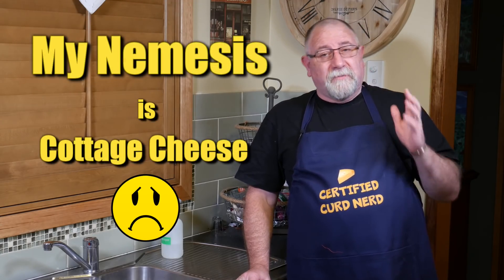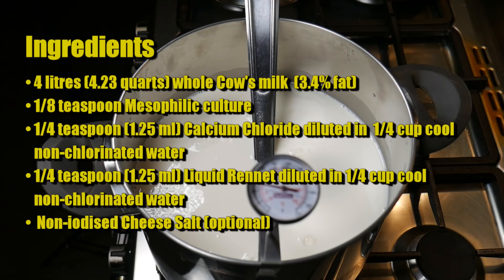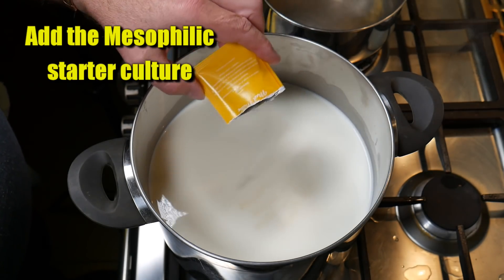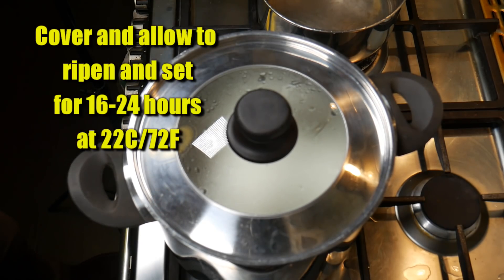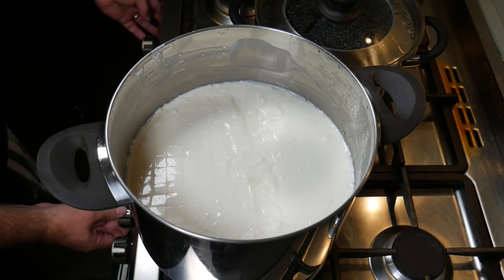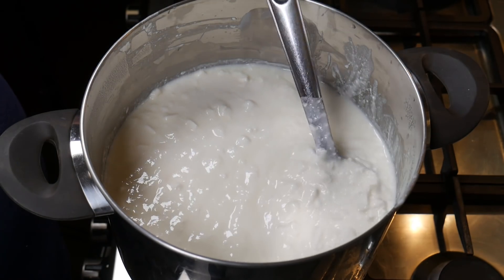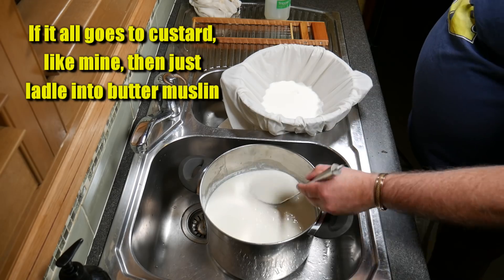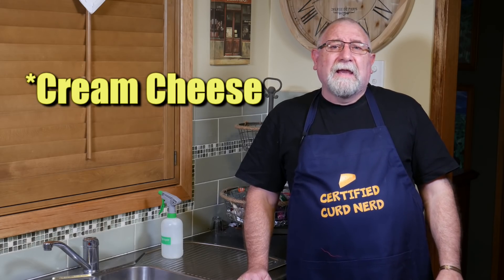My Nemesis is Cottage Cheese!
Yes, my curd nerd friends, my nemesis is not a person, but a cheese.  Cottage Cheese!